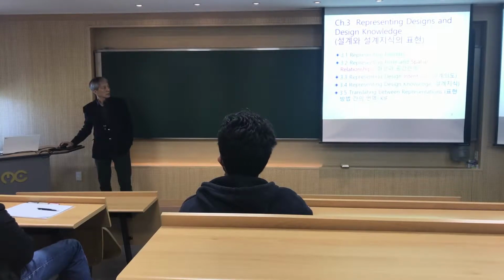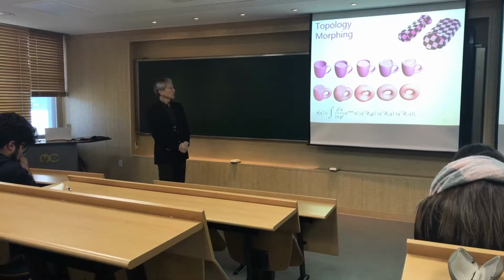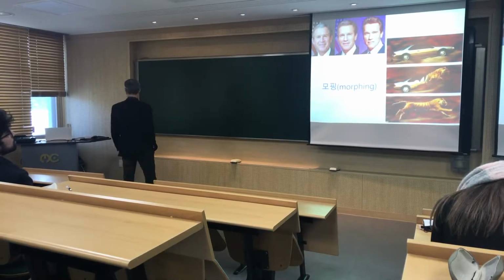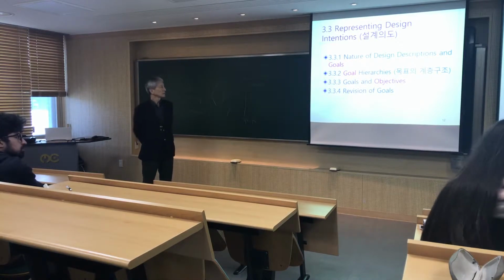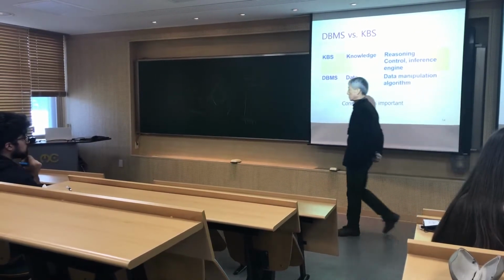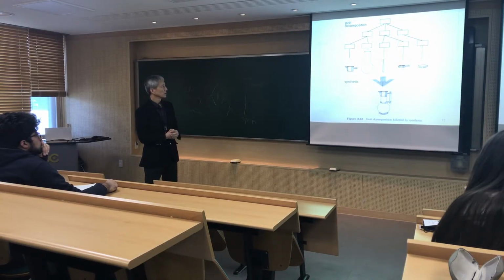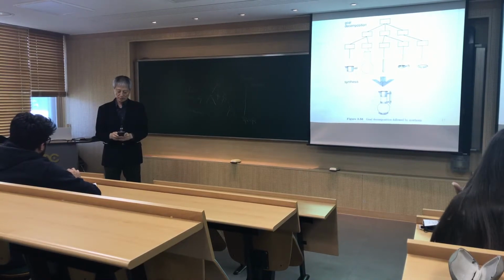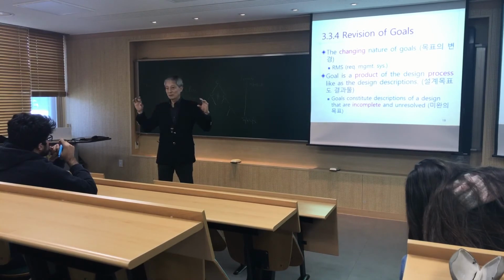171030 Knowledge Based Design System : Representing Designs and Design Knowledge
Topic: Ch3. Representing Designs and Design Knowledge
Lecturer: Prof. Soonhung Han
Video editor : Imgyu Kim
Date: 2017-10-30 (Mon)